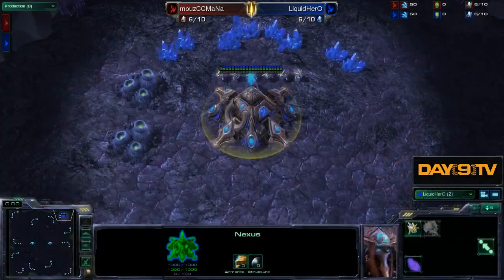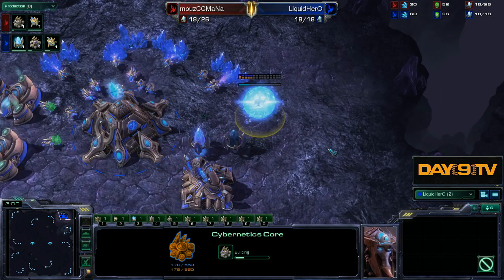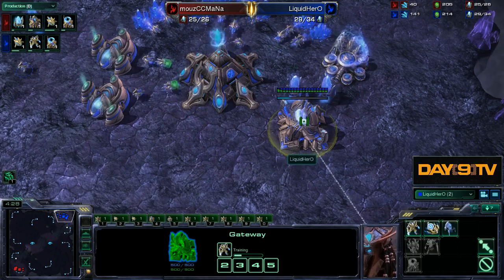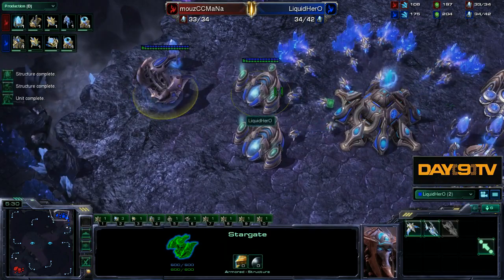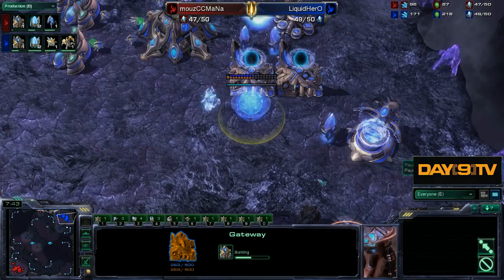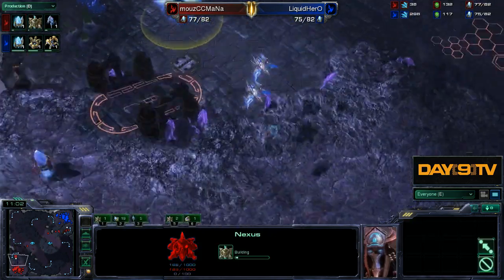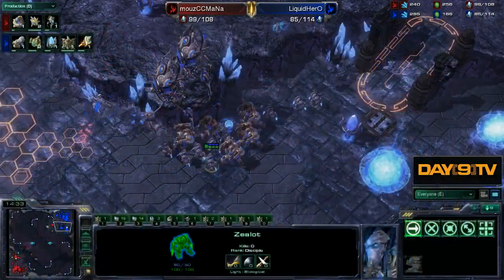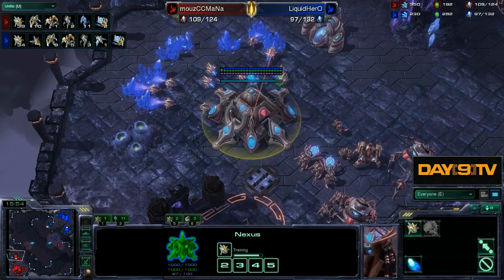Day[9] Daily #474 P2 - LiquidHerO vs mouzMaNa - Neat PvP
In today's wonderful PvP matchup, we get the chance to examine some neato phoenix vs blink stalker play and talk about them big problems in the midgame! More specifically, I like to talk about what to focus on AFTER both players get up a natural :P. Sometimes that can be hard :D.